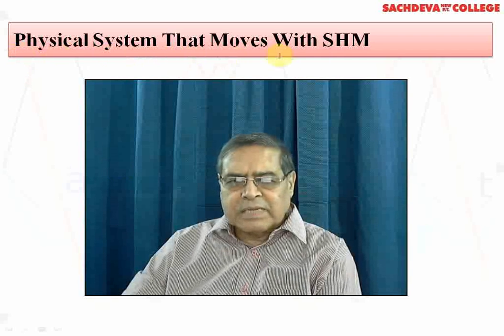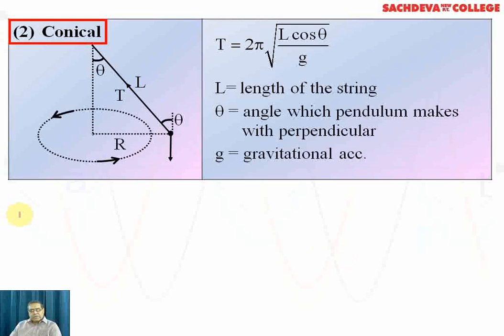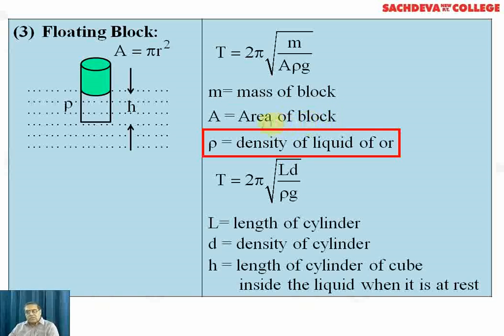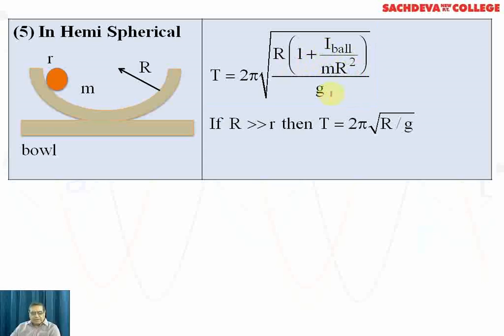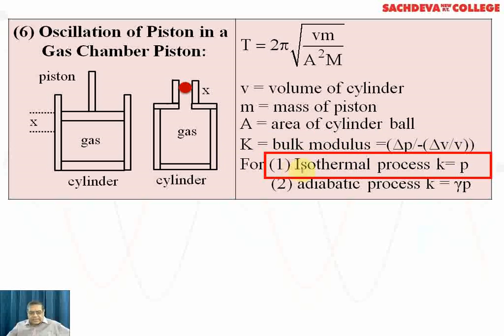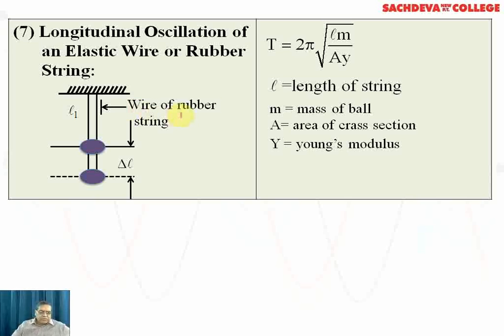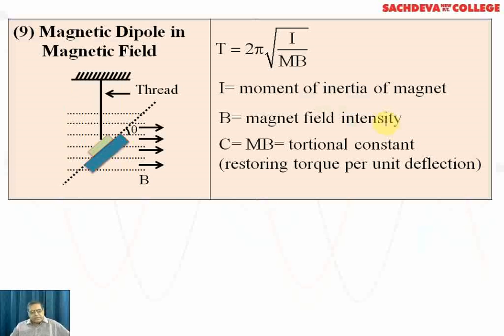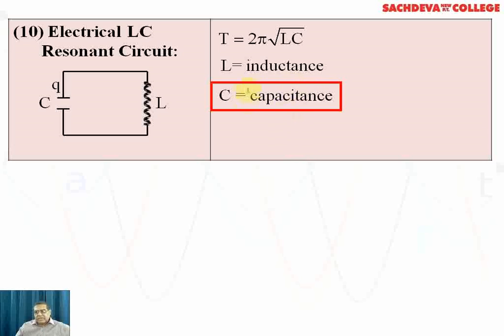Chapter - 14 Oscillations - Lecture - 21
Know about physical system that moves with SHM topic in this Lecture

Class 11th